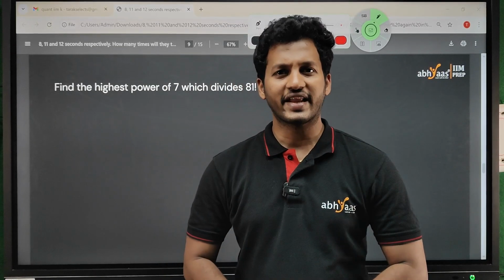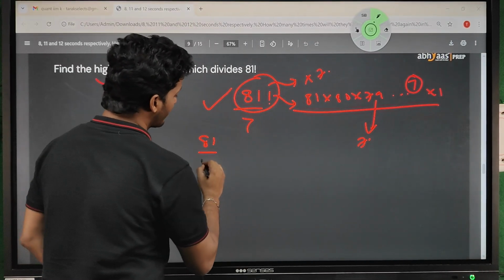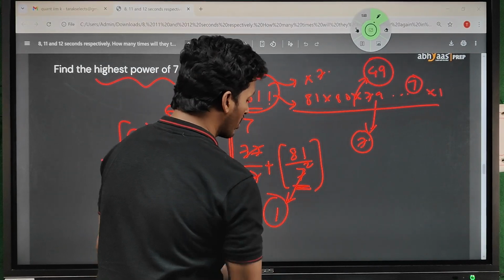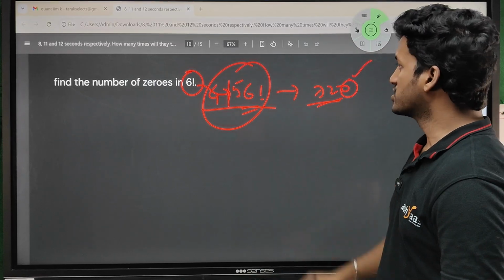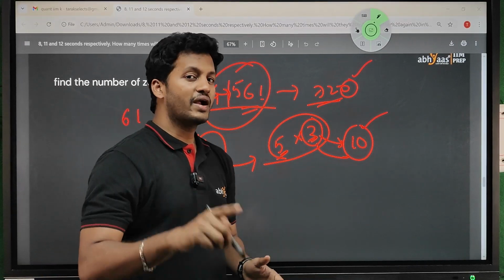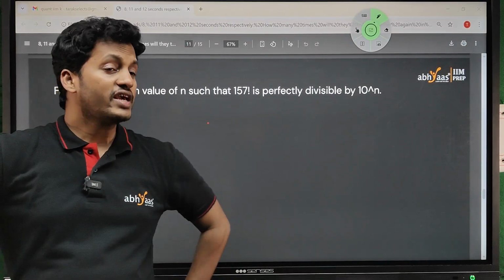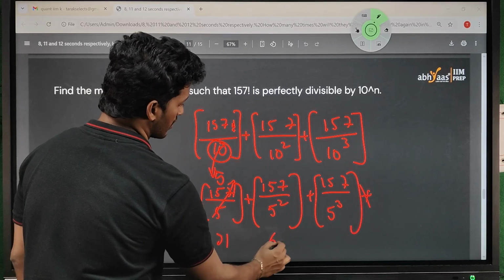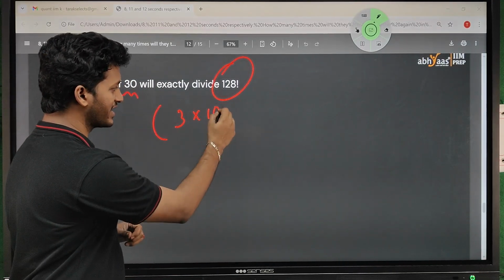Master Prime Factorisation & Divisibility – IIM BMSAT Prep Part 5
📚 Welcome to Part 5 of the IIM Kozhikode BMSAT Program Series!

In this session, Quantitative Ability Expert M. Prithvi Raj dives into Prime Factorisation & Divisibility – Part 2, a crucial topic for mastering the BMSAT Quant section.

🔍 What You’ll Learn:

Simple techniques to factorise numbers

Divisibility rules you must know for BMSAT

Smart shortcuts to save time in exams

Practice questions with step-by-step explanations

This video is a must-watch for BMSAT aspirants preparing for the prestigious IIM Kozhikode IPM Program. Don’t miss this opportunity to strengthen your fundamentals and boost your quant score!

🎯 Instructor: M. Prithvi Raj
📍 Presented by: Abhyaas IIM Prep